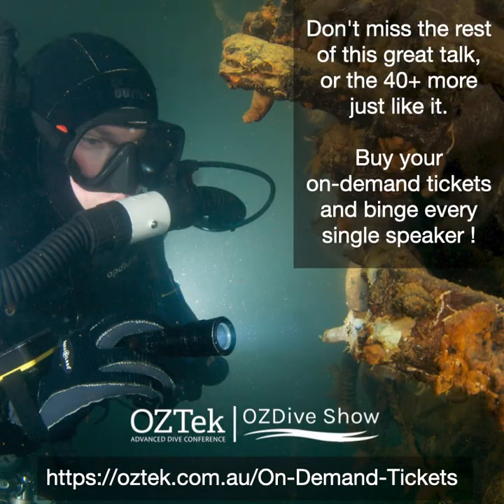OZTek TV Interview with JP Imbert - Designing the most difficult decompression tables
Michael Menduno asks JP Imbert about the difficulties in designing decompression tables in this interview.

Watch a superb range of presentations by experts and professionals from Australia and worldwide, with more than 40 presentations on-demand, all in HD recording.